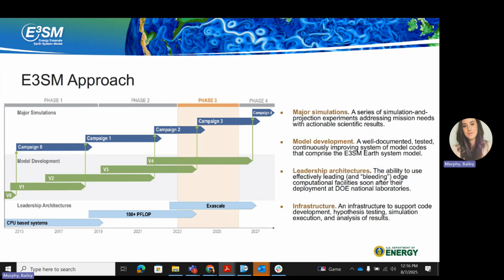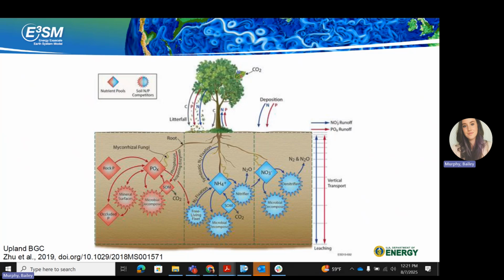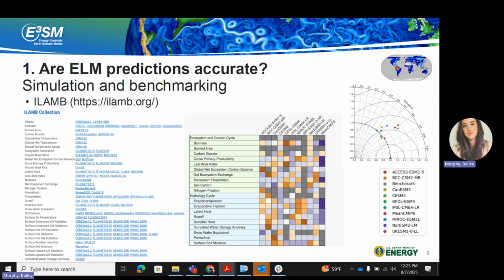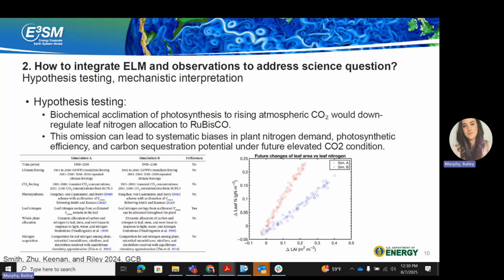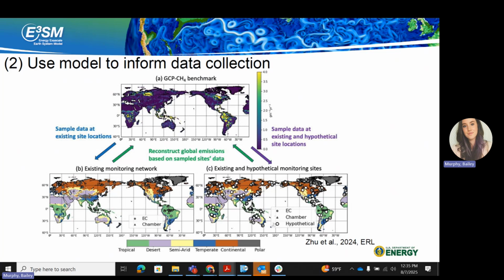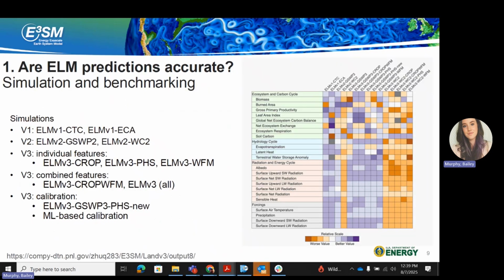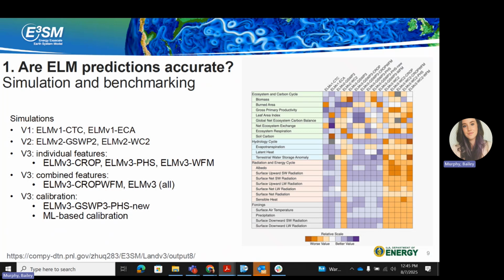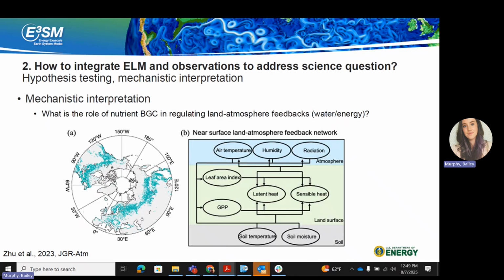Qing Zhu Introduction to land surface modeling